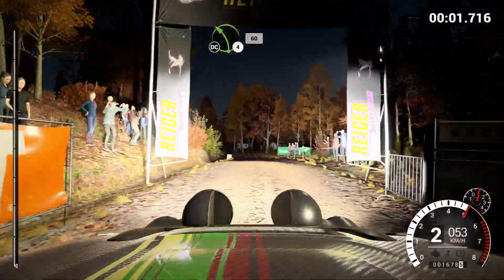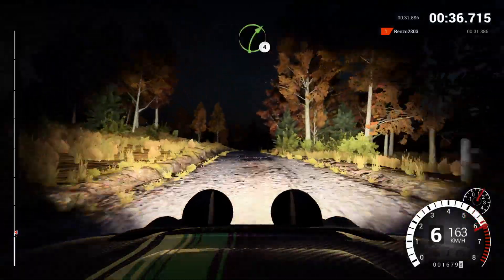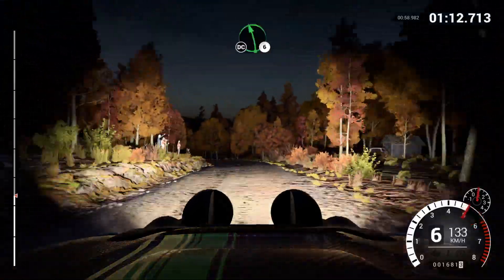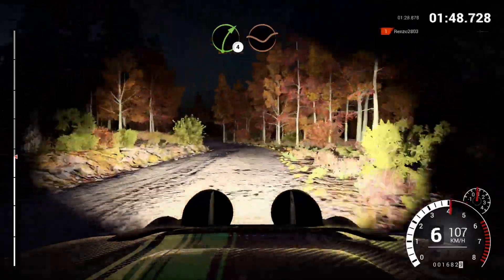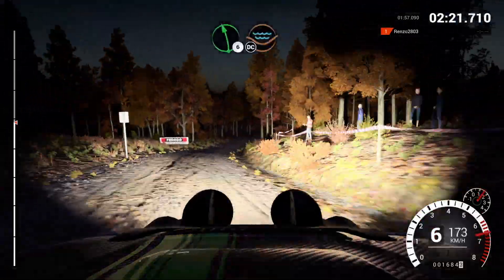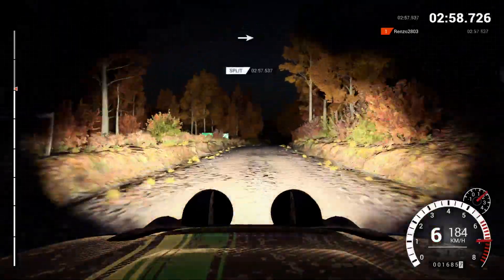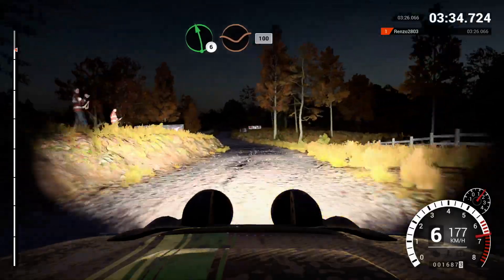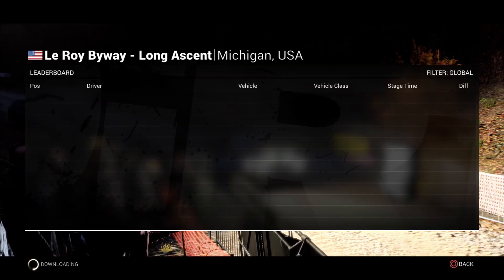DiRT 4 Le Roy byway - Long Ascent / Michigan USA - Subaru Impreza 2001 (Gameplay mode Controller)